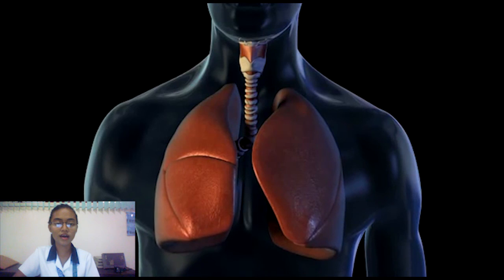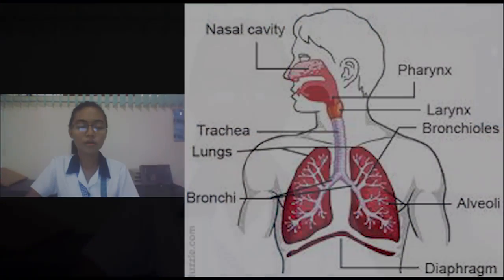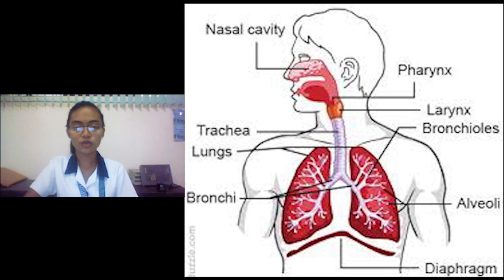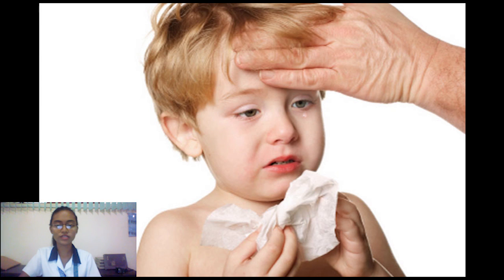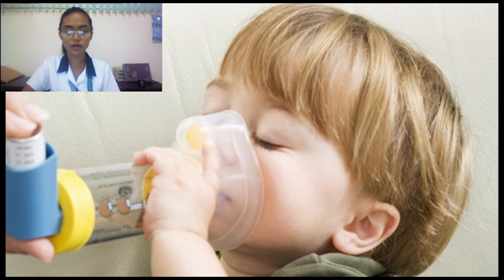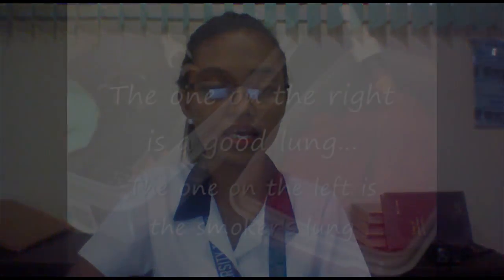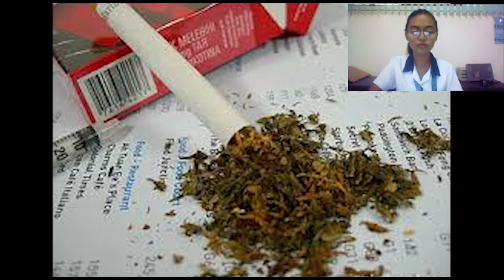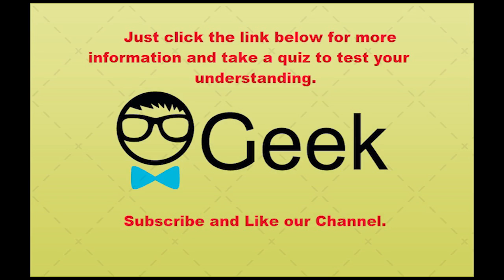RESPIRATORY SYSTEM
made by Maebelyn Campit
BSEd Physical Science student

SOURCE:
Developing science power 5 by clemence U. Abadilla